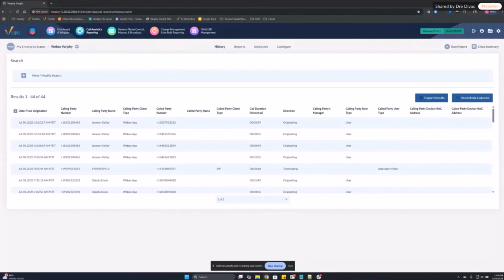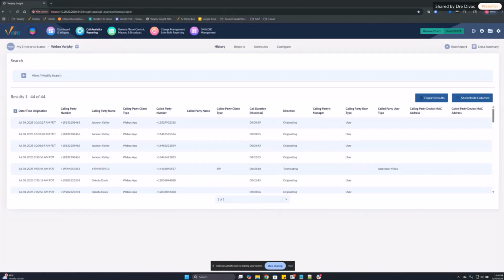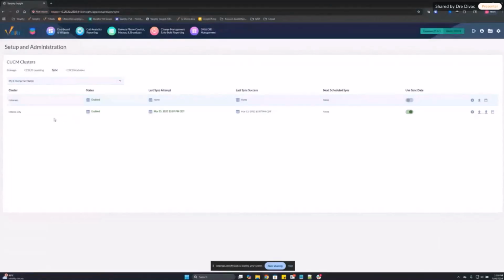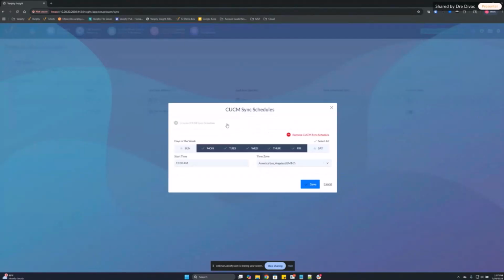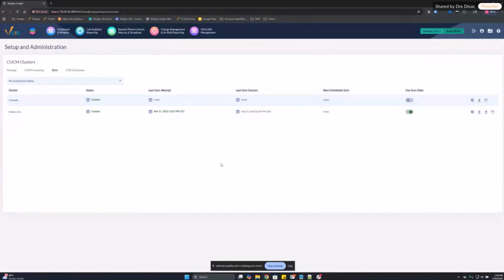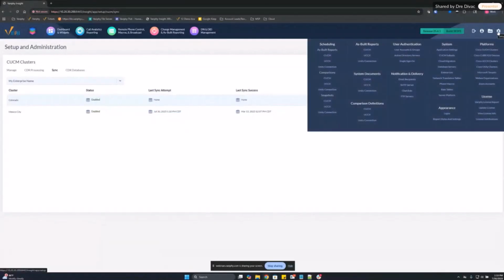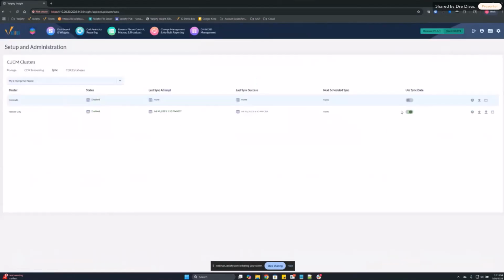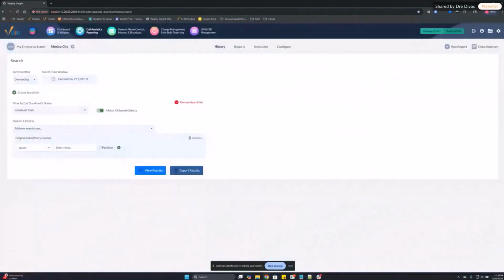What Is Sync Data & Why It Matters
Ever wonder what Sync Data actually does in Variphy?

Join Andrija D. to learn how to:
- Understand the role of Sync Data in your environment.
- Keep your reporting accurate and up-to-date.
- Troubleshoot common data sync issues.

Get a behind-the-scenes look at how Variphy keeps your call data reliable.